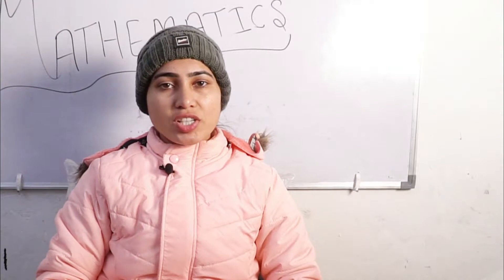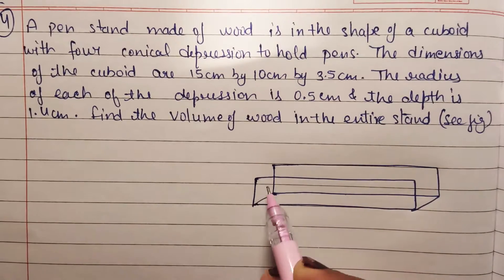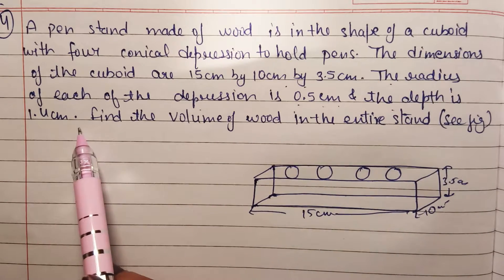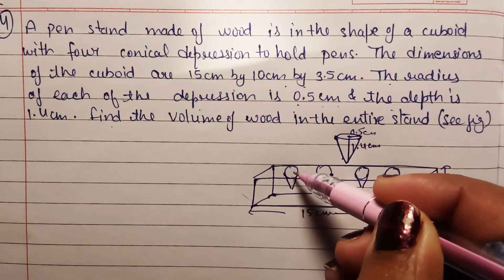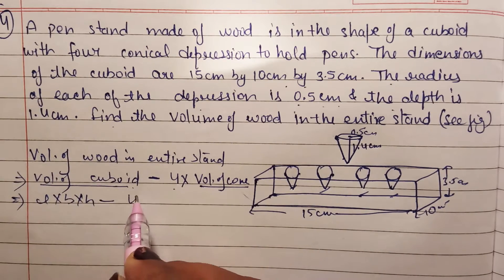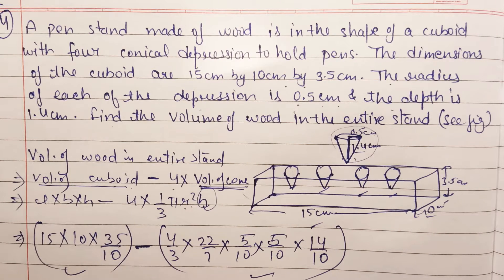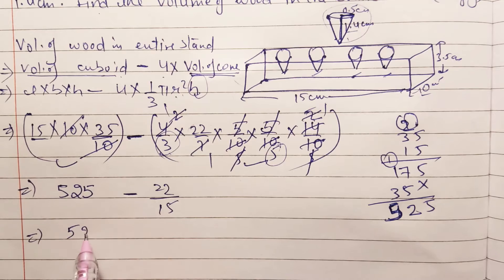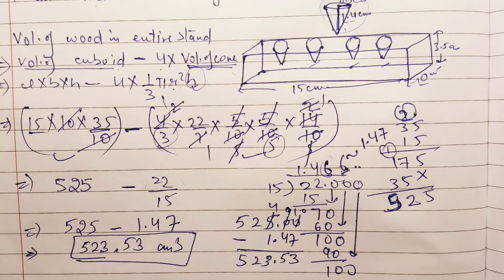A pen stand made of wood is in the shape of a cuboid with four conical depressions to hold pens...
This video is made for students of class 10th that are preparing for second semester in 2022  (onwards).
Students can get NCRT book solution of chapter-13 in our playlist viz. NCRT CH-13 solution.
It is ok to study only NCRT book for students under PSEB (Punjab School Education Board). But for those students who are studying  under CBSC (Central Board of Secondary Education) have need to solve extra questions.
We will provide complete material for preparation of all boards exams.
you will get all the solutions of Question book provided by CBSC official site (cbscacademic.nic.in) and also get Sample Question Paper.
There is nothing to gain in short cut way, So give your sufficient time to study to hit your target👍
Good Luck🥰